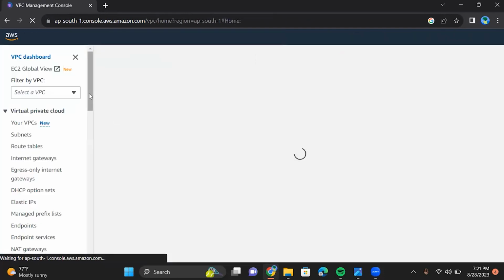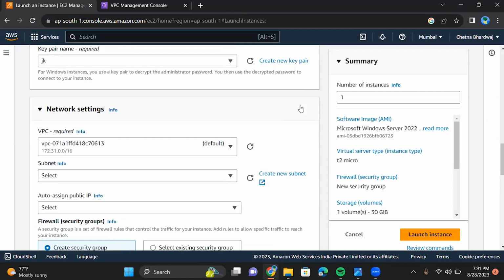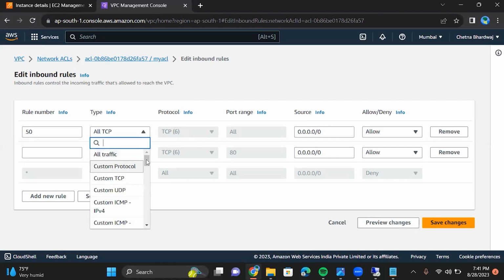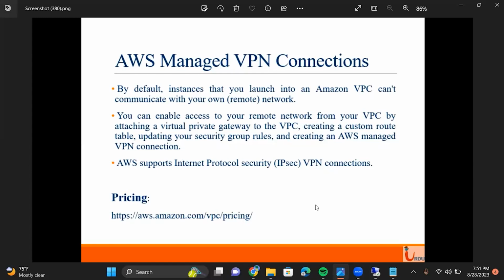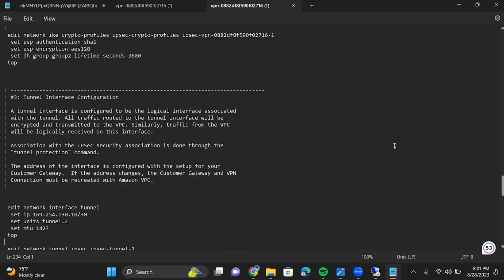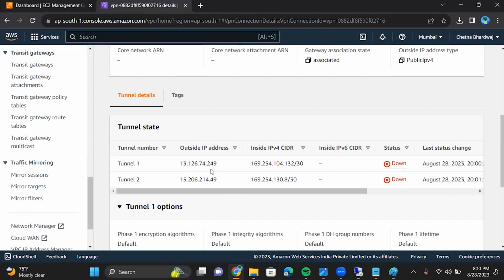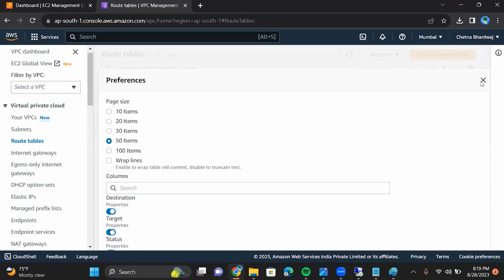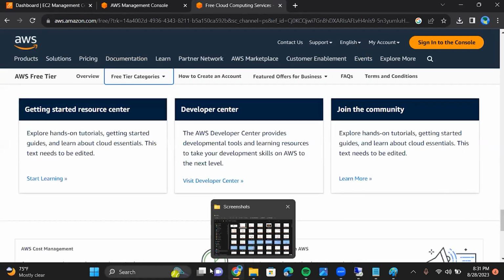aws || Lecture 12 || AWS VPN And Customer Gateway || Octa Networks